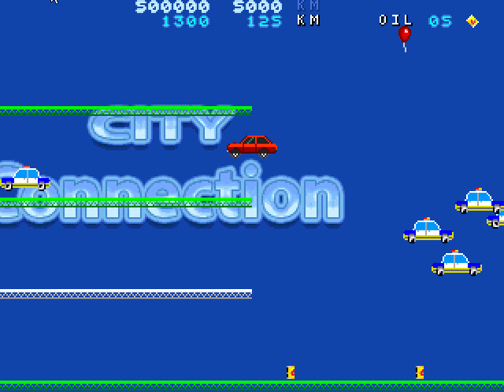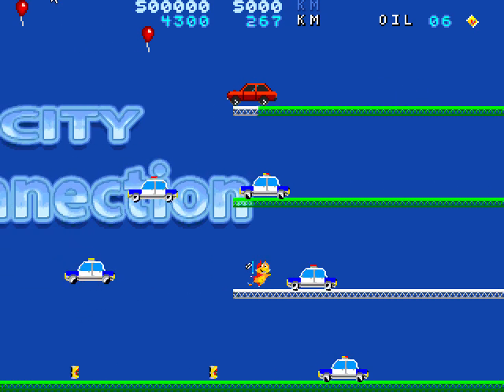City Connection X16 - Vlog #03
This is a video-log #3 with update on the new features implemented in the making of City Connection x16.
What is new:
- Sound Effects (BIG thanks to ZeroByte)
- Title screen
- Title menu
- Help